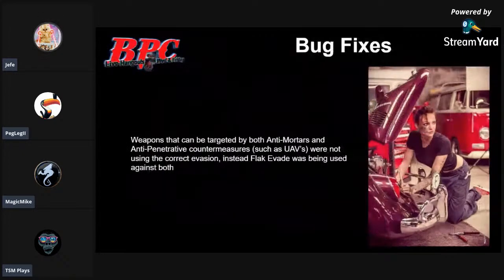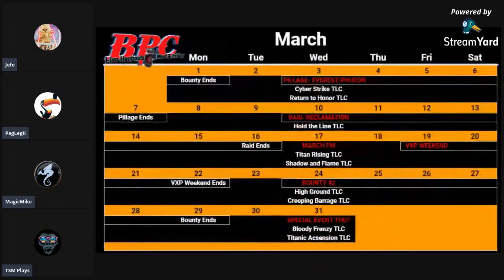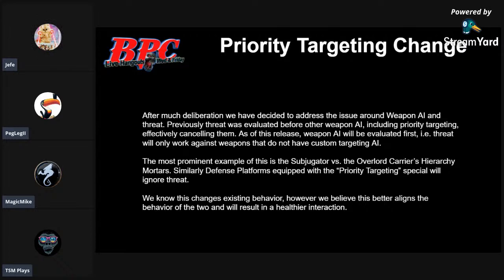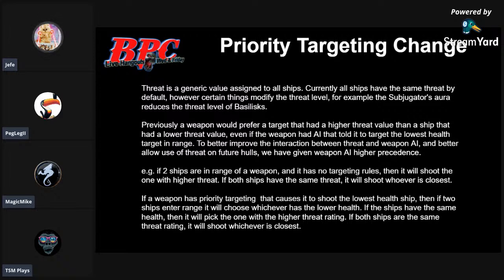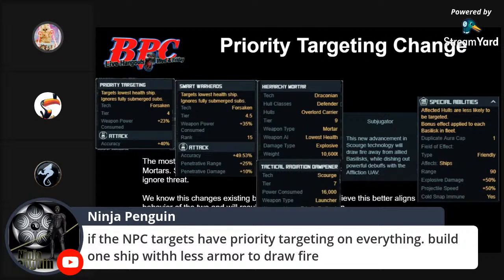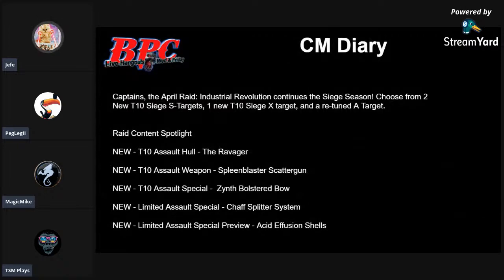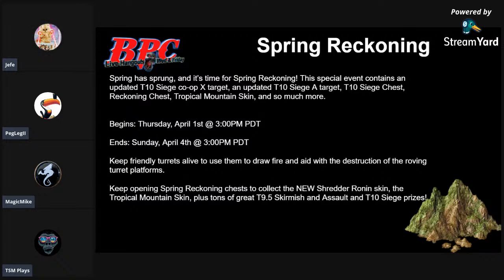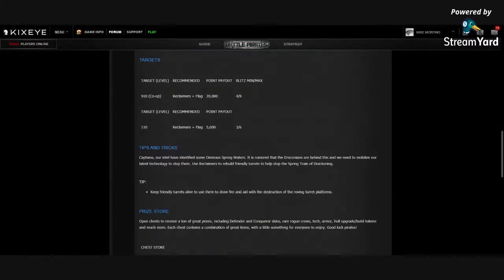Battle Pirates Crib - Priority Targeting and Spring Fling - 7PM Eastern